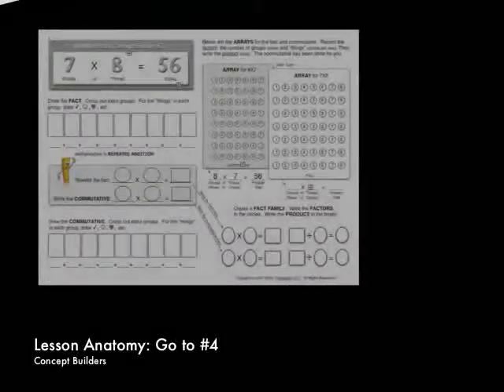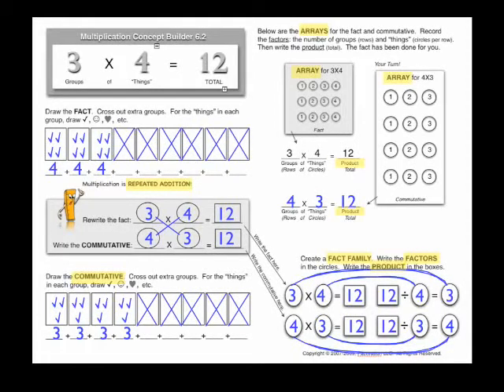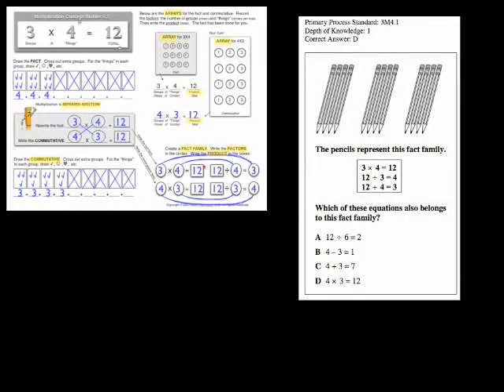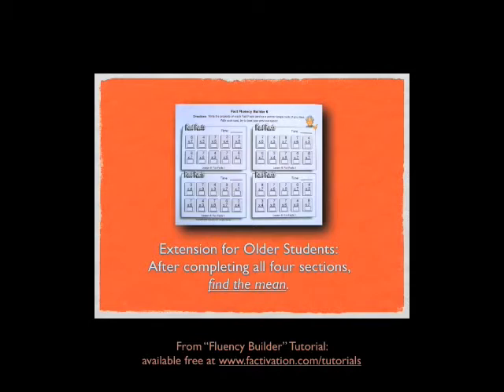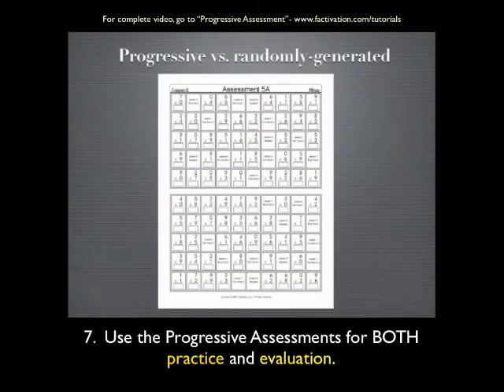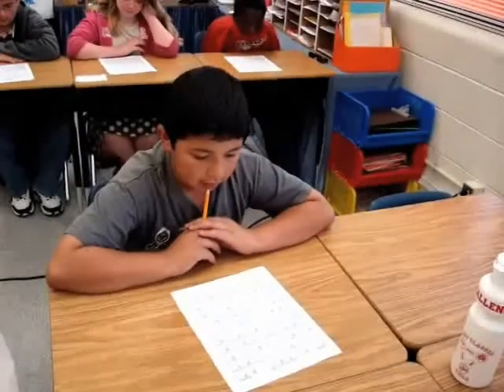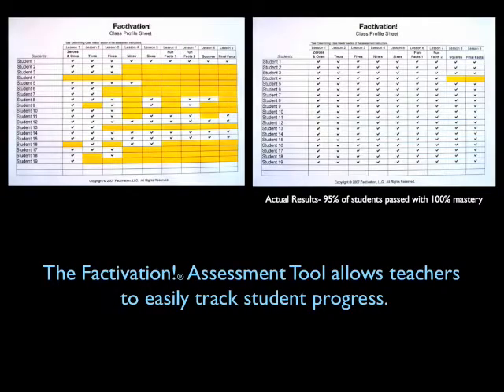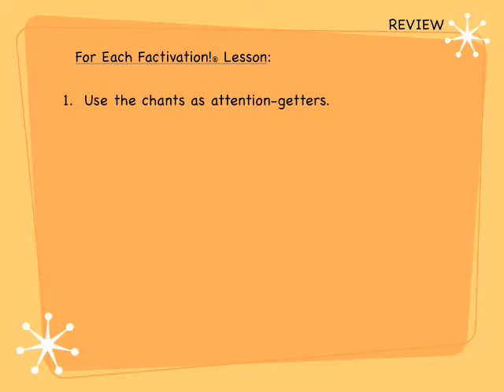Training Part 2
Please view the Factivation!® Training Part 1 first, as this video is a continuation.  Factivation!® for Multiplication is  being used in classrooms and homes across the United States, Canada, and Australia to ensure mastery of Multiplication facts.  If you have the Factivation!® program in your school, be sure to watch this 15-minute training (Parts 1 and 2) to ensure fact mastery this school year.